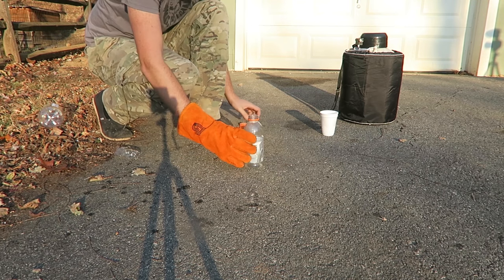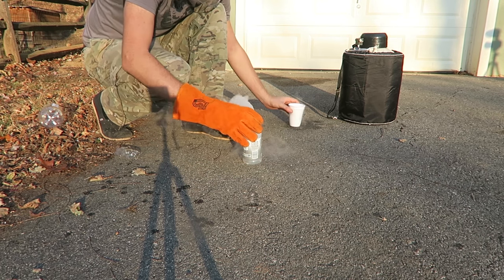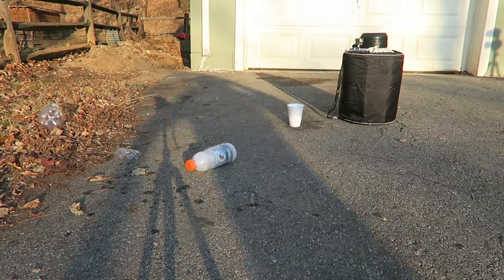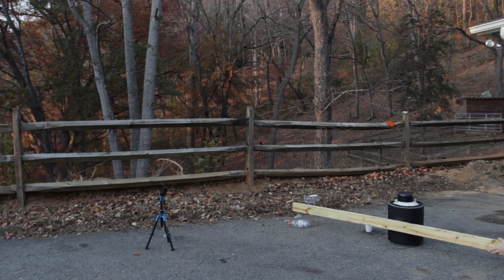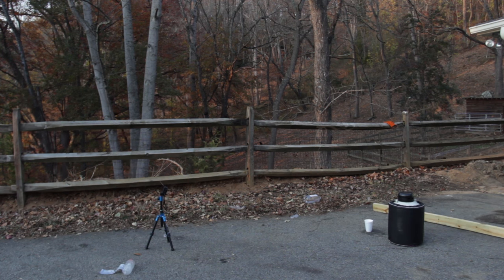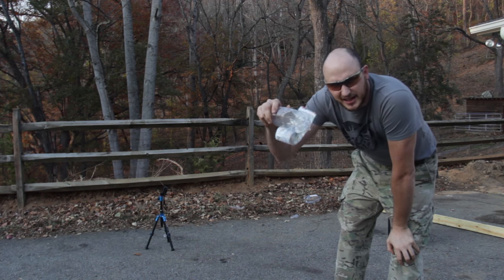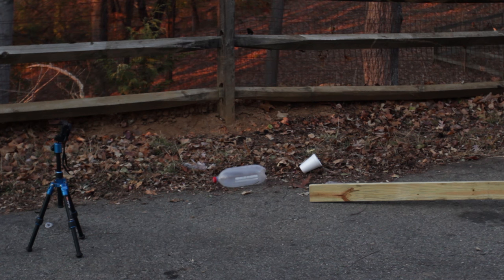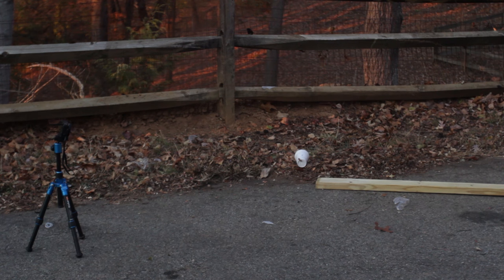Don't Put Liquid Nitrogen into Plastic Bottle